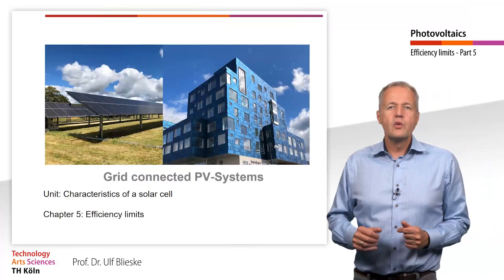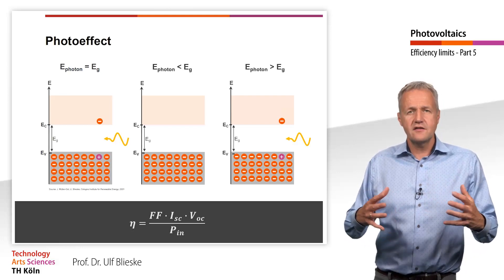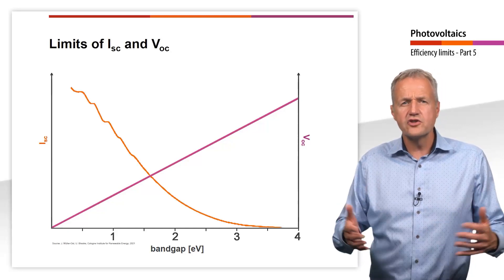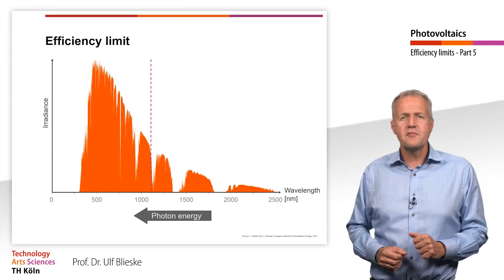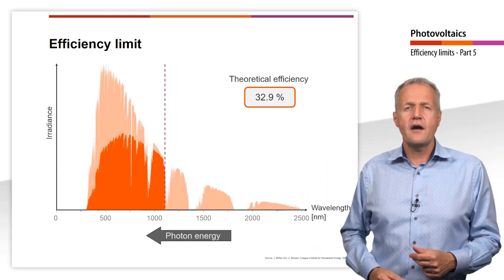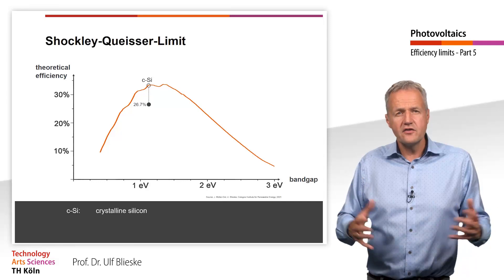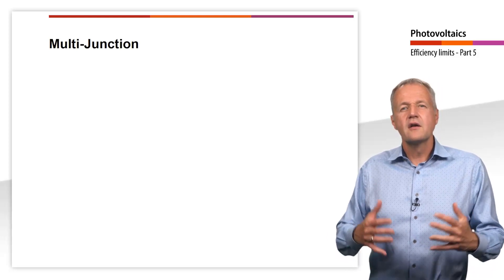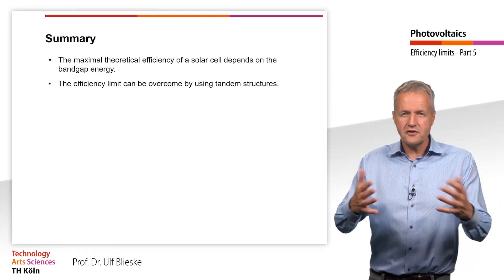Efficiency Limits: Course Photovoltaics #13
For each solar cell, there is a theoretical efficiency maximum that depends on the bandgap of the solar cell material. This relationship is described by the so-called Shockley-Queisser limit, which we take a closer look at in this video.